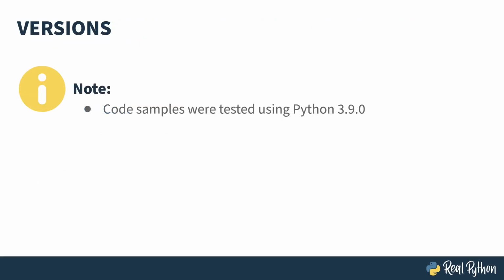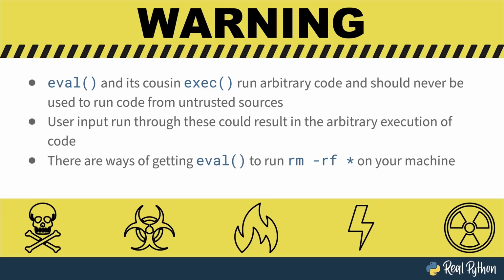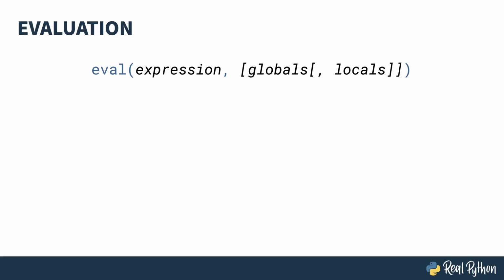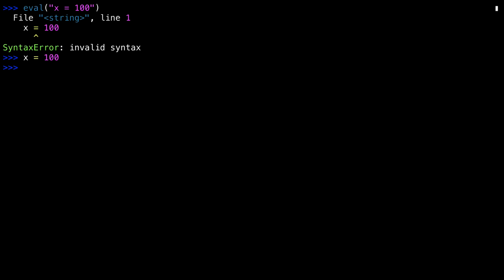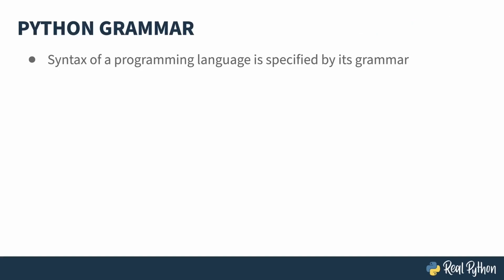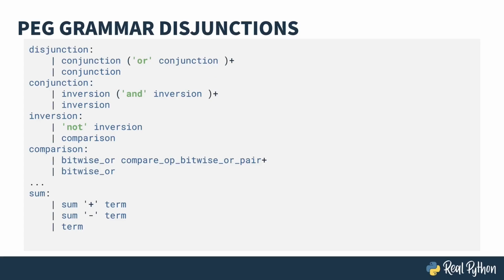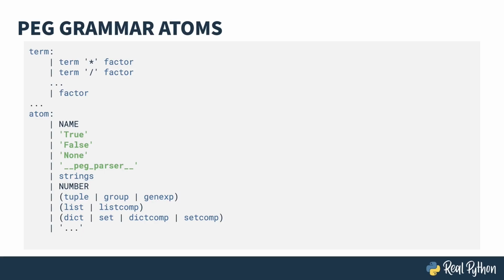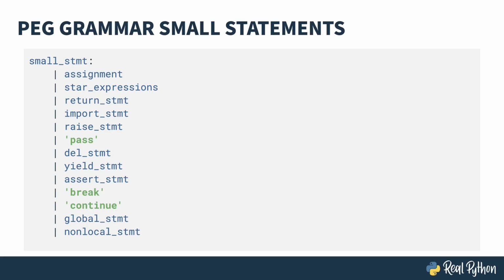Python eval() - Evaluate Expressions Dynamically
The built-in Python function `eval()` is used to evaluate Python expressions. You can pass a string containing Python, or a pre-compiled object into `eval()` and it will run the code and return the result.

Although Python's `eval()` is an incredibly useful tool, the function has some important security implications that you should consider before using it. In this course, you'll learn how `eval()` works and how to use it safely and effectively in your Python programs.